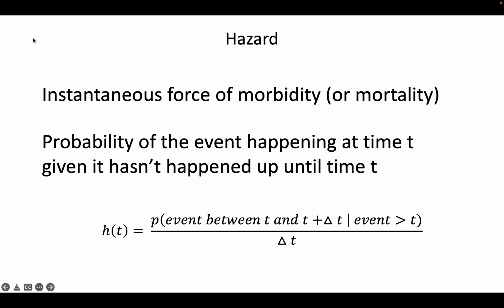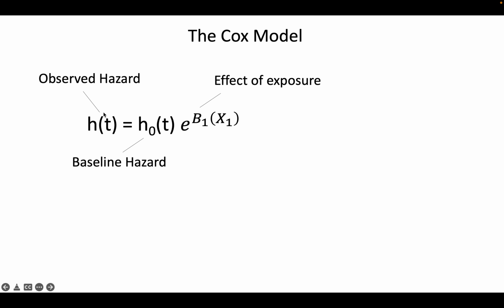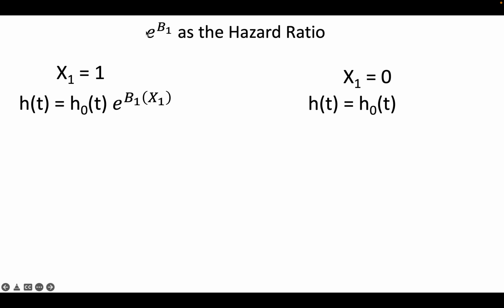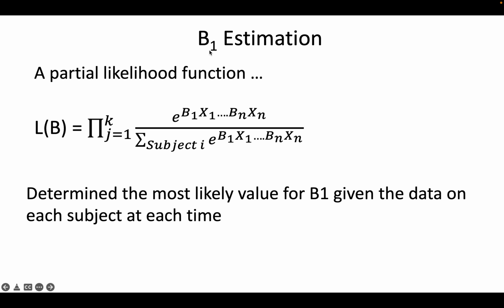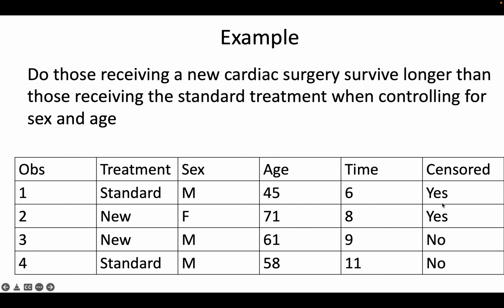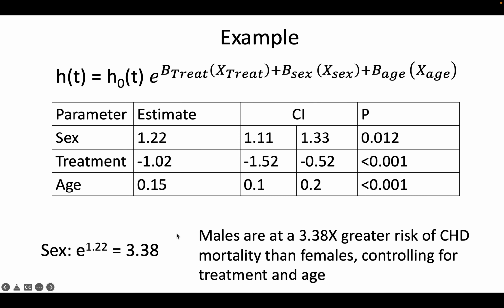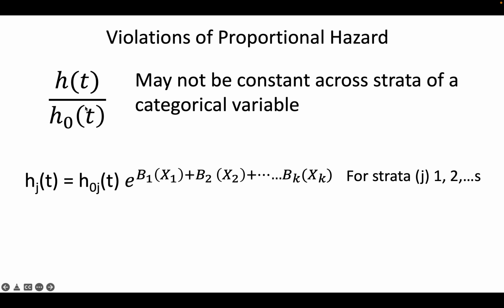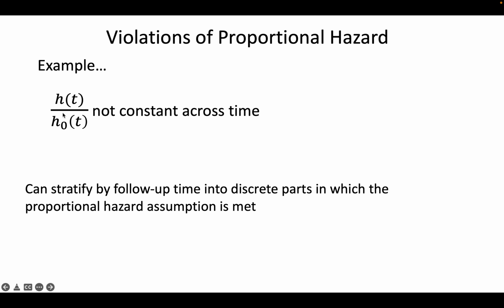Cox Proportional Hazard Models